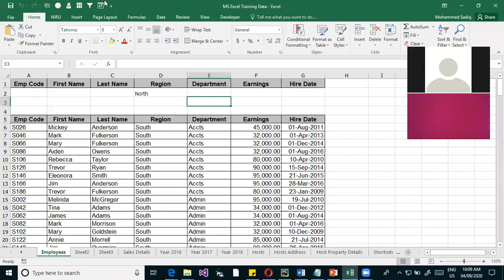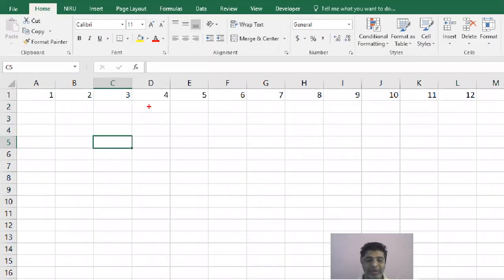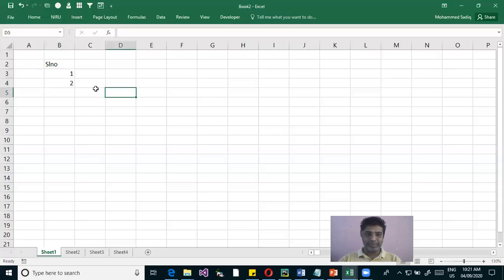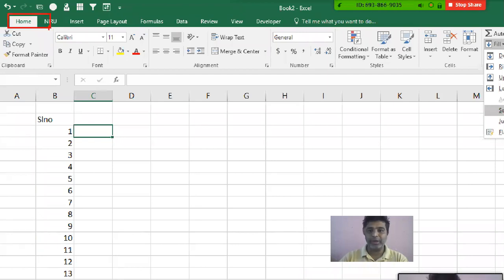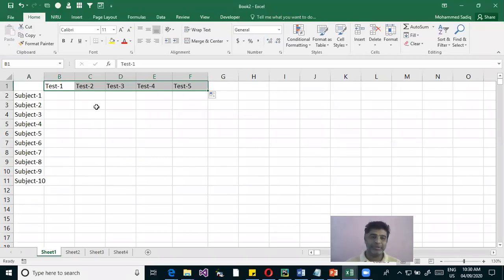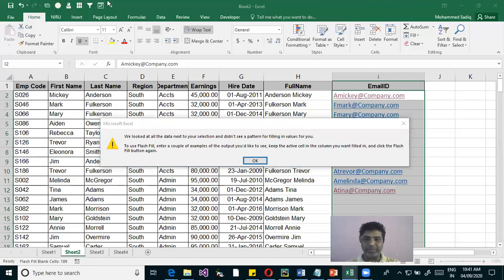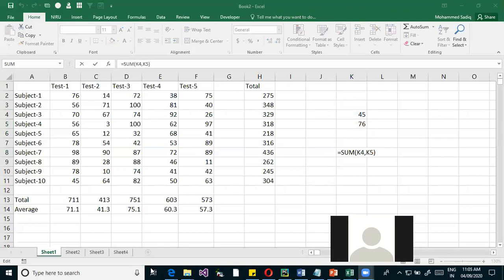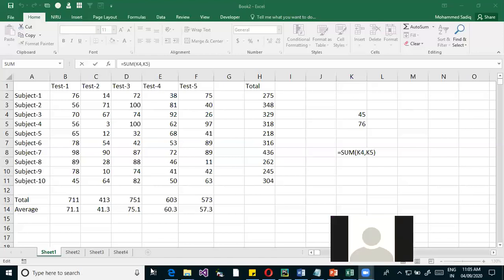Introduction to excel by Mohammed Sadiq